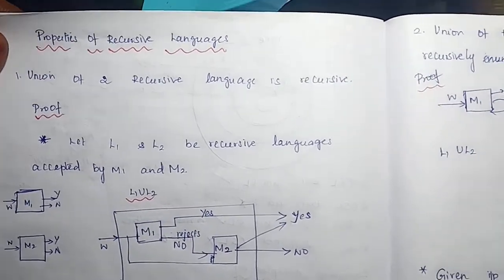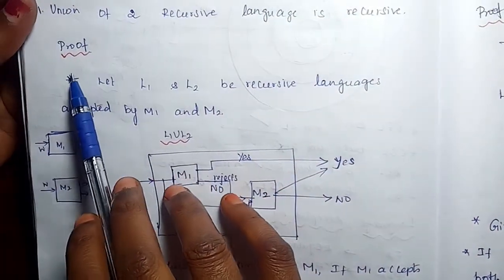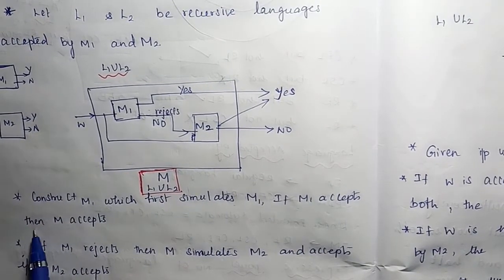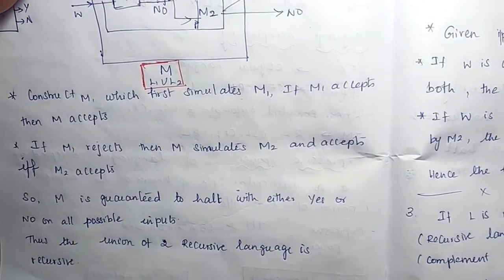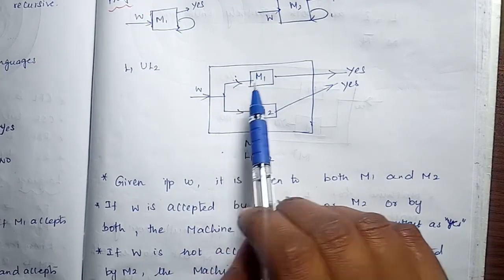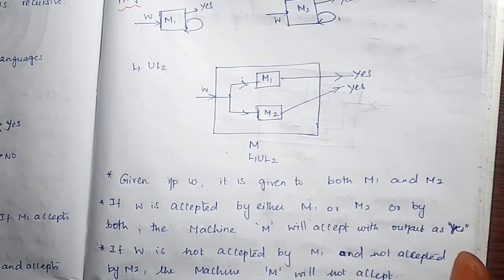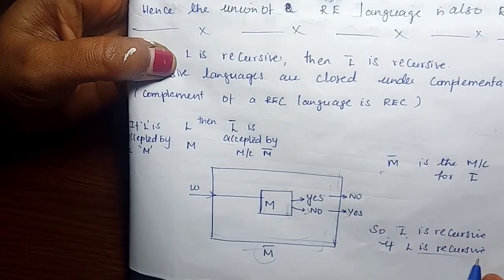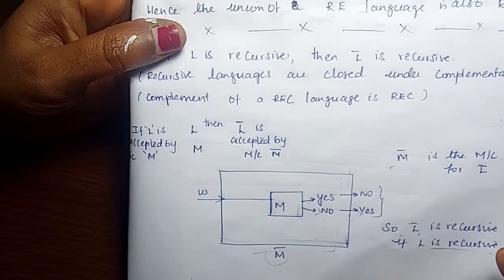Properties of Recursive Languages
This video shows you the 3 important properties of recursive languages. It gives you a clear idea of recursive languages.
1.union of 2 recursive language is recursive.
2.union of 2 recursively enumerable language is recursively enumerable
3.If L is recursive L' is also recursive